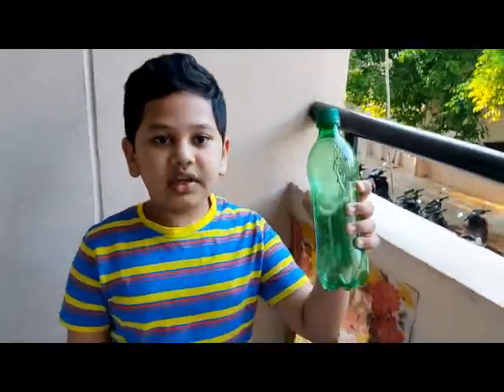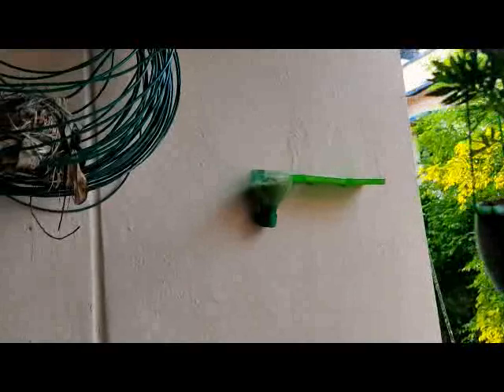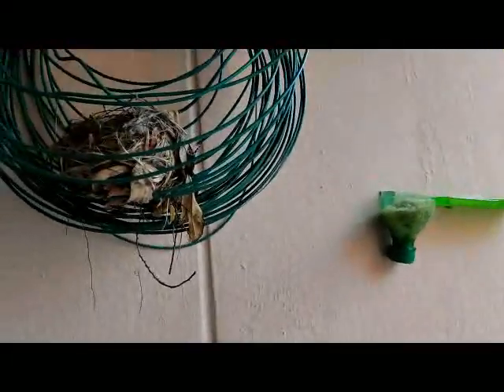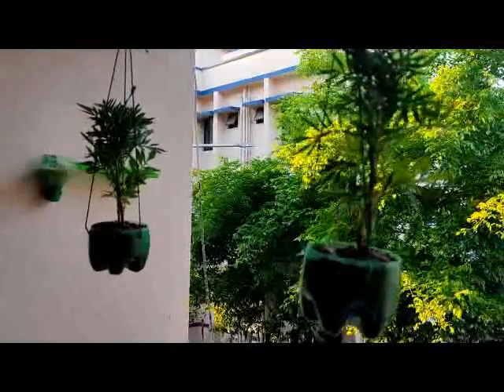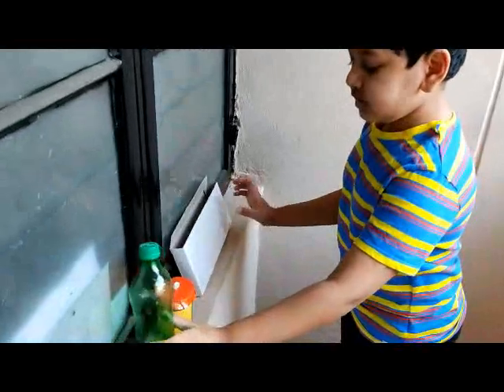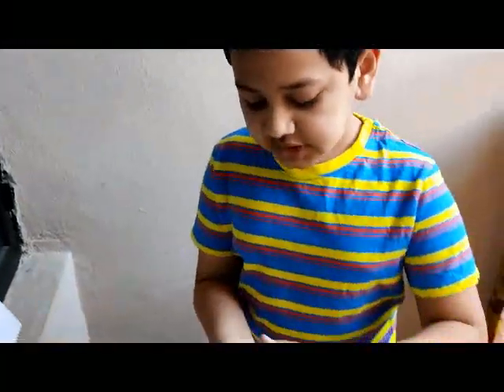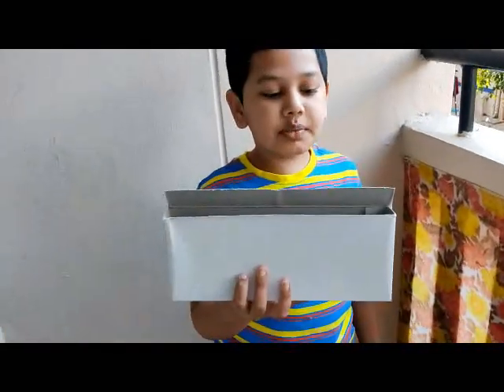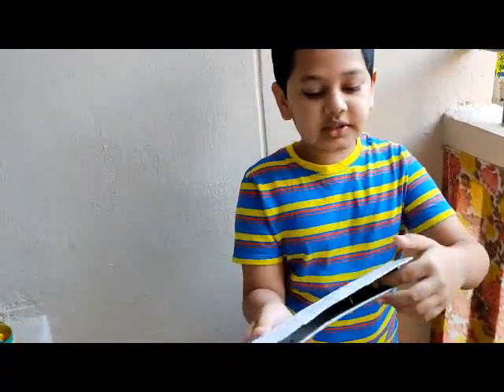Awesome uses of old waste plastic bottle.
Making some environment crafts using waste plastic bottles. Awesome uses of old waste plastic bottle for making the craft.